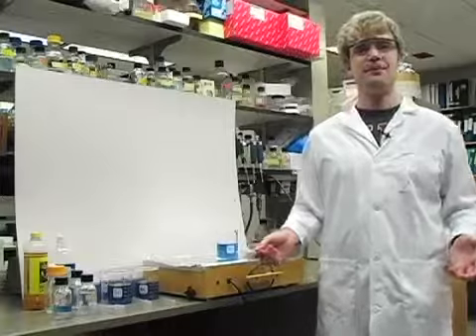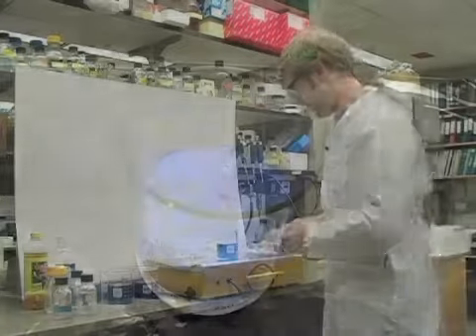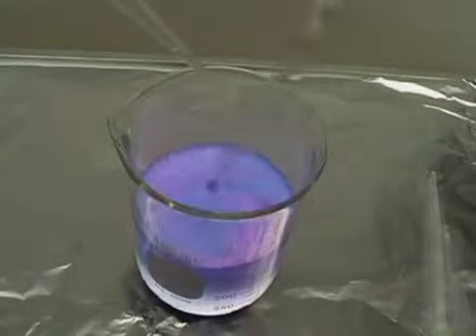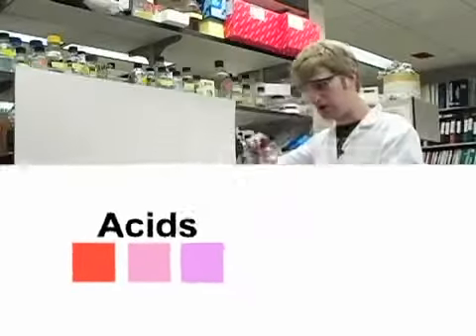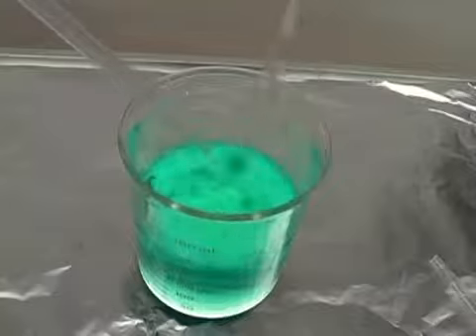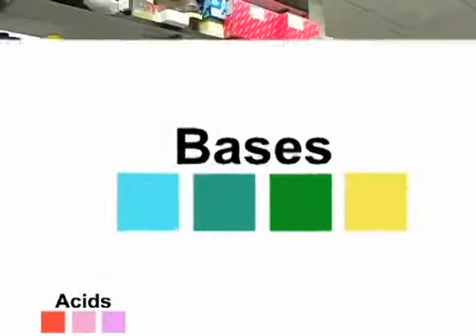The Colorful Chemistry of Acids and Bases